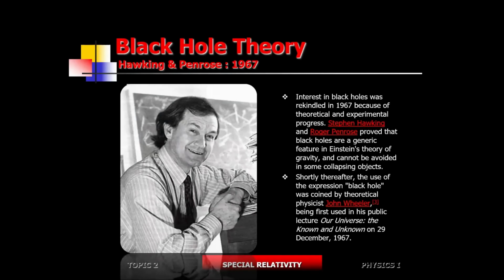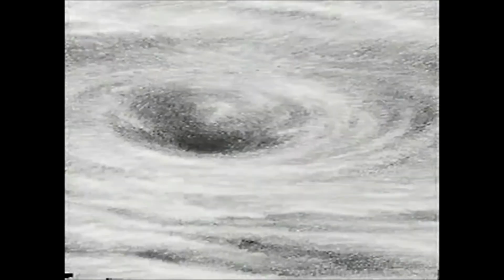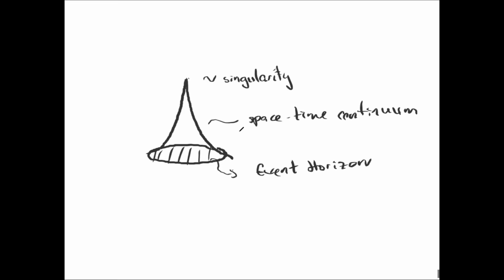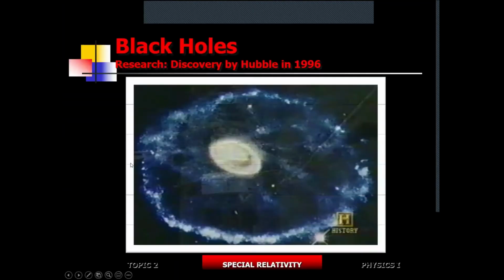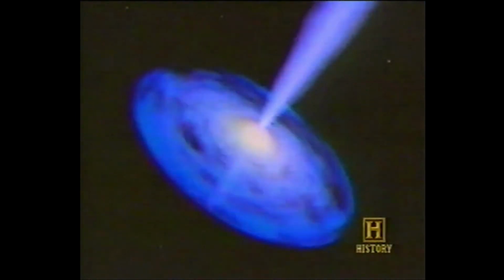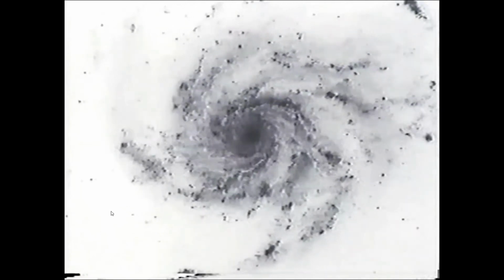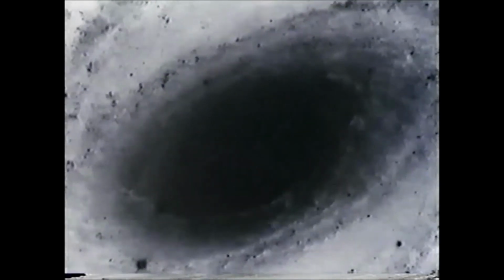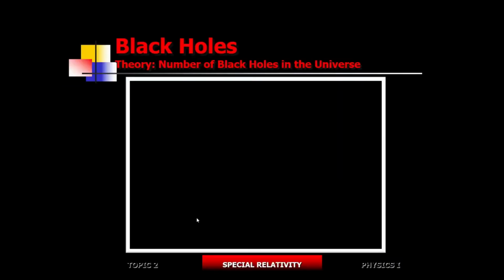Black Hole Theory 02